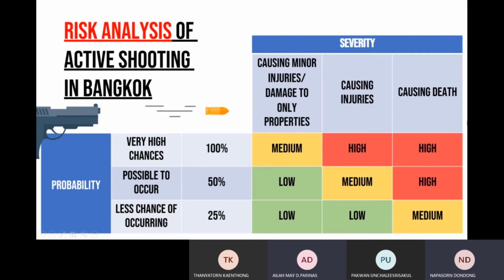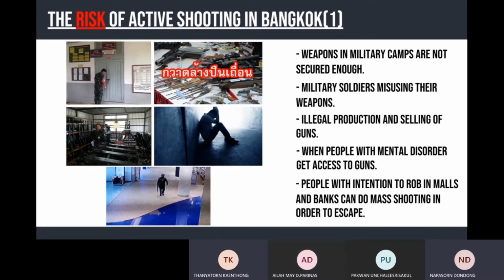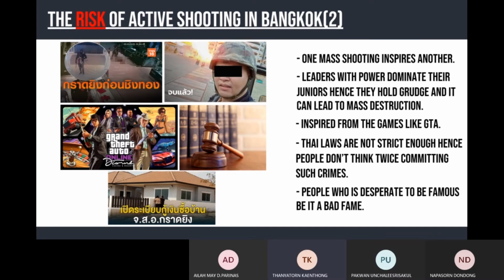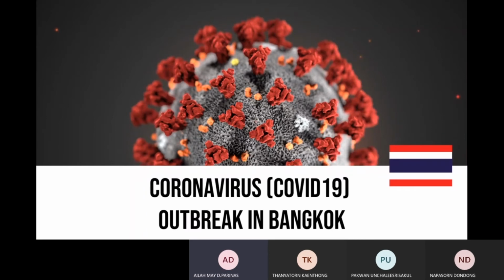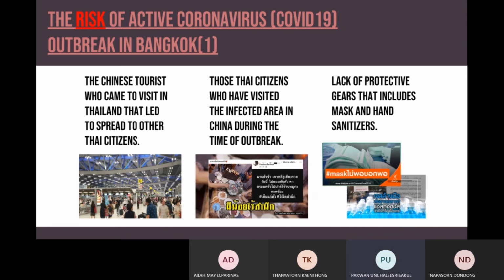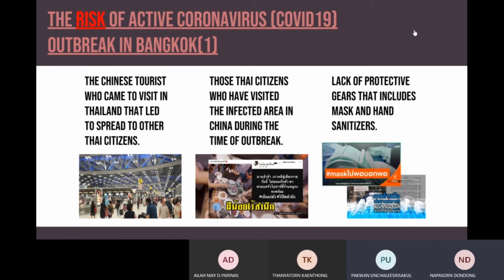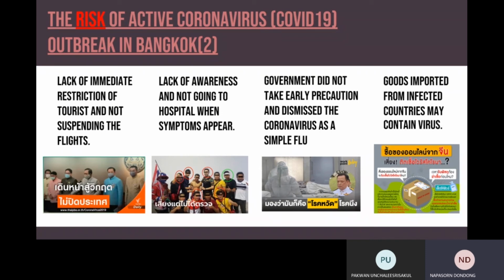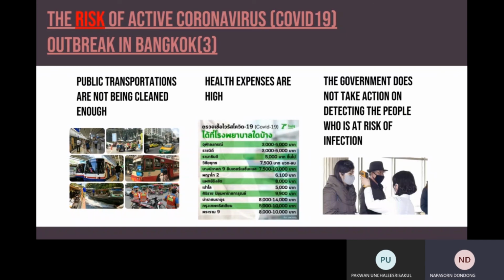The risk and risk analysis of active shooting and coronavirus (COVID19) outbreak in Bangkok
Presentation
01006525 Hospital Accreditation
Group A Plus
61011285 Napasorn Dondong
61011304 Pakwan Unchaleesrisakul
61011348 Thanyatorn Kaenthong
61011438 Ailah May Parinas
61011443 Mamta Nirola